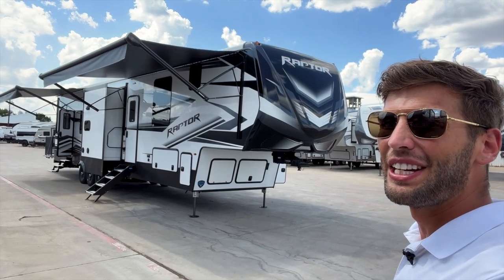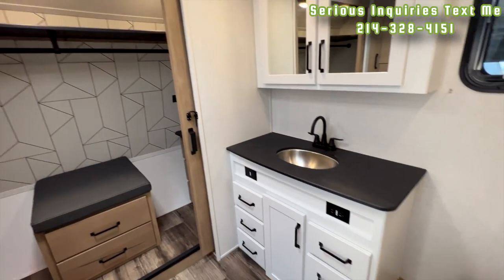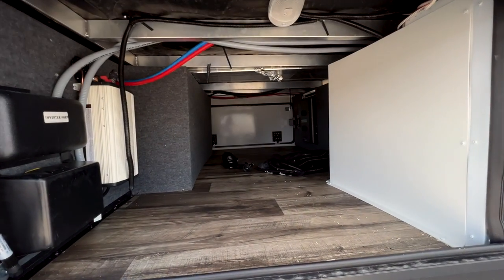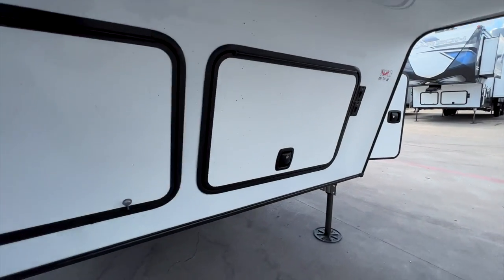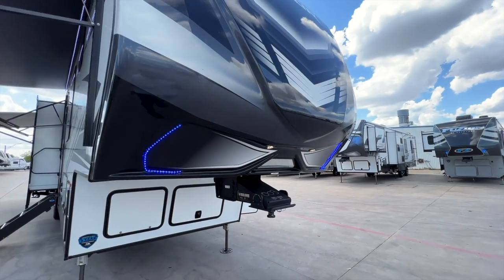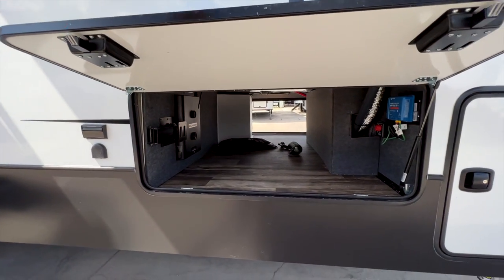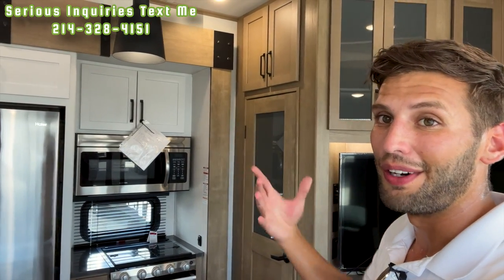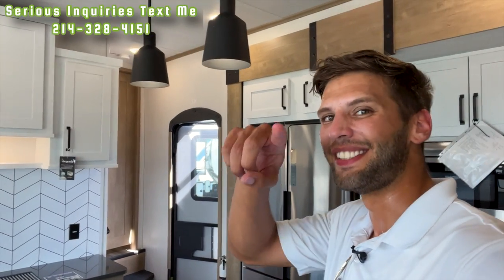2023 HUGE FRONT BATHROOM Fifth Wheel Toy Hauler RV | 2023 Keystone Raptor 420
45ft, 16,000lbs, 4,280lbs cargo carrying capacity, 13ft garage, front bathroom, bath and a half, patio set, glass patio doors, 3 A/C's, tankless on-demand water heater, 2 Lithium batteries, 400 watts of solar, outside TV mount, king bed, and so much more!

Keep in mind, MSRP and sales prices can and will vary over time.